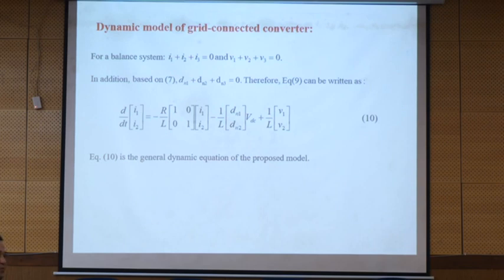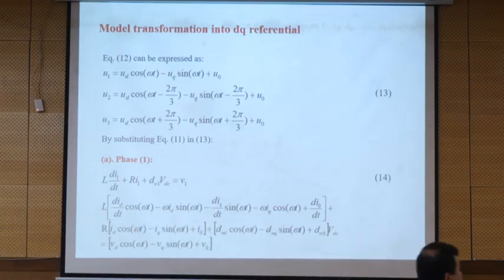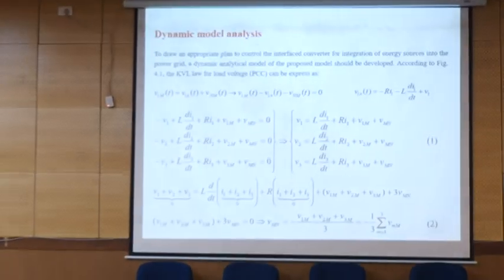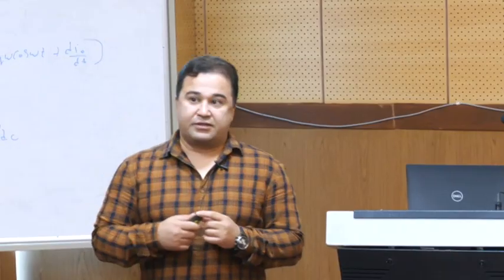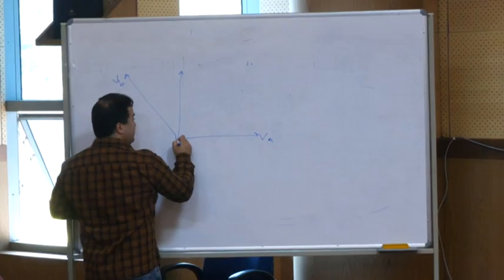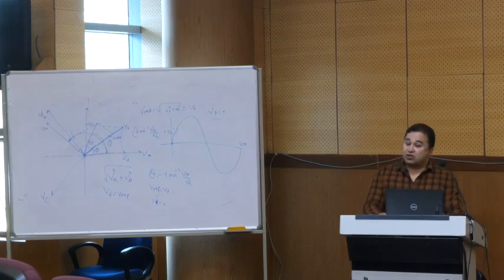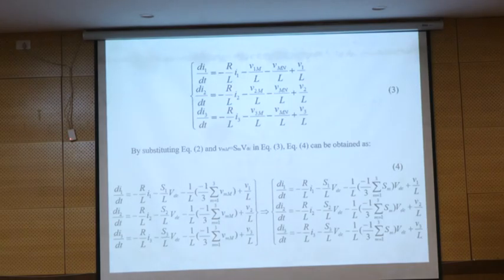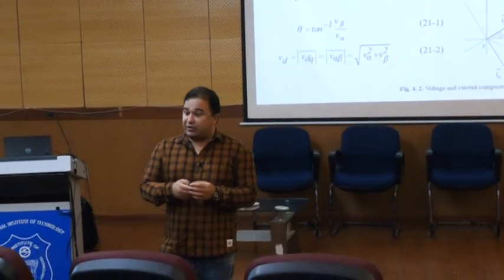L12 Model transformation and analysis